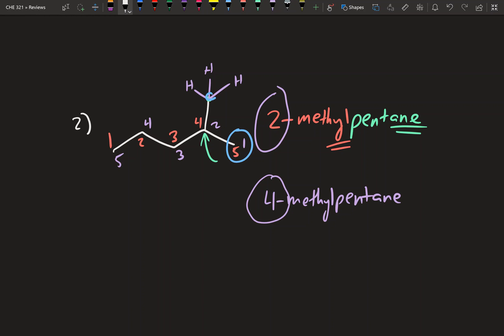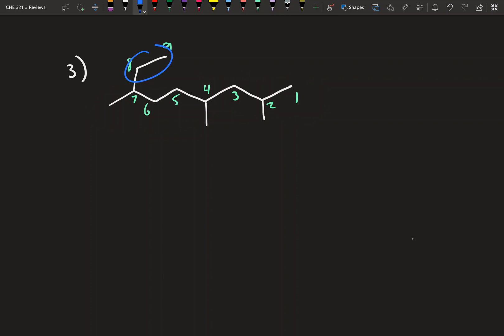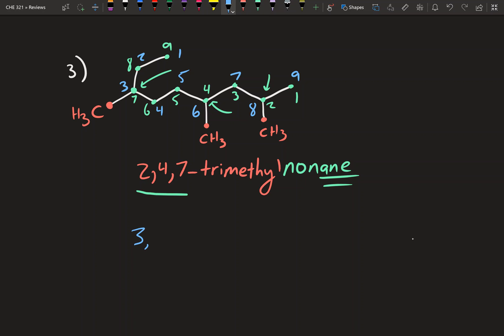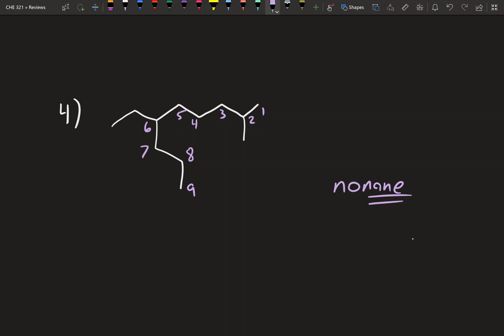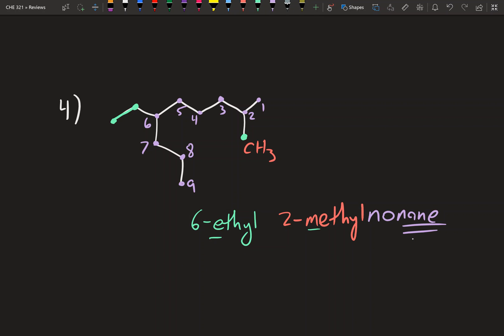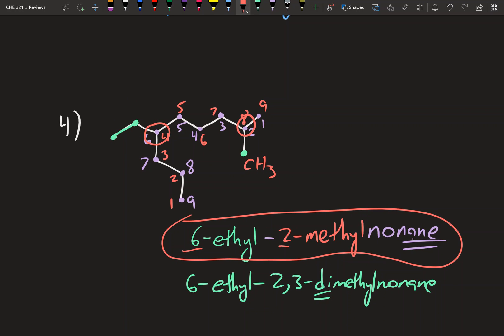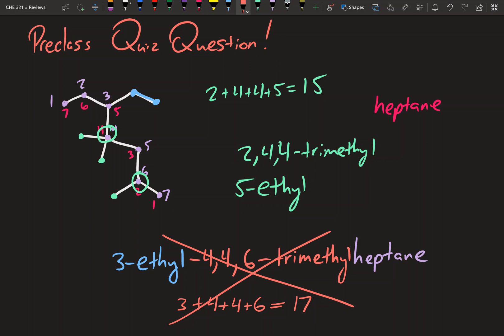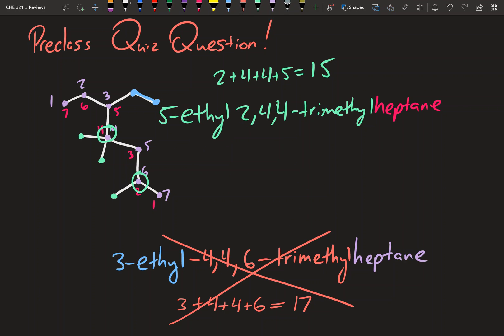Alkane Nomenclature 2 - More Detailed Examples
A look at the more detailed examples you might encounter in terms of naming alkanes. Your exam 1 will most likely have questions of this variety.